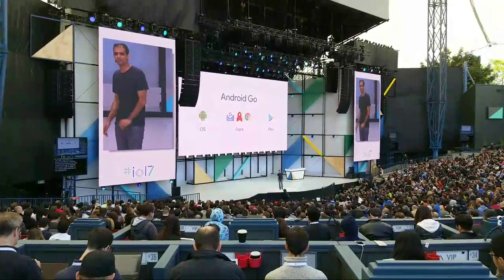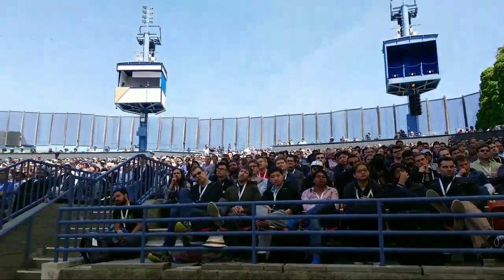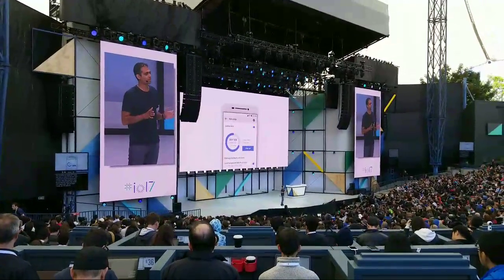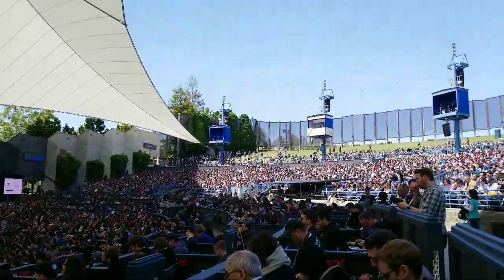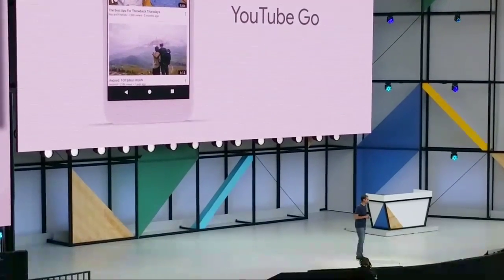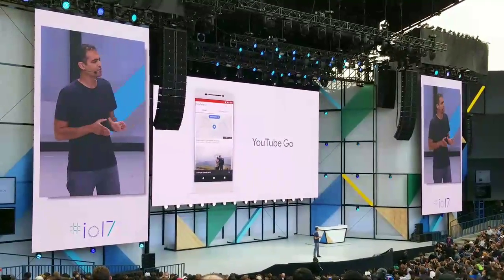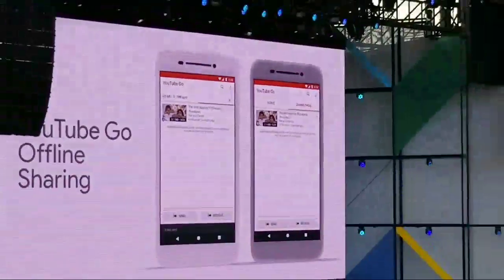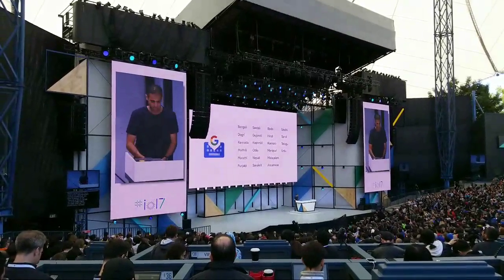Live from io17 - Day 1: Android Go